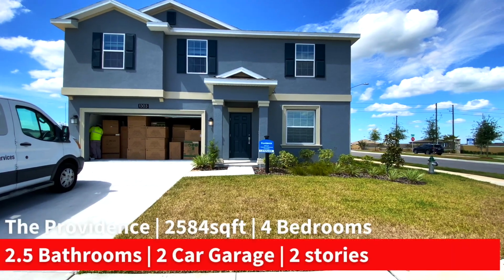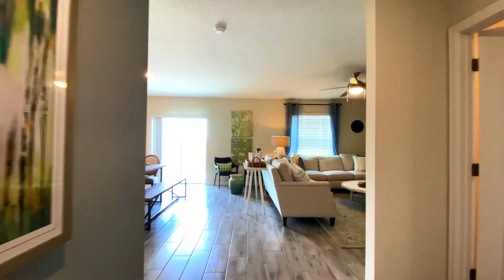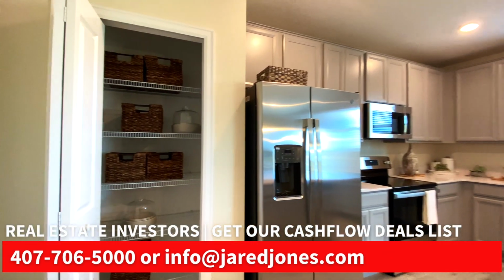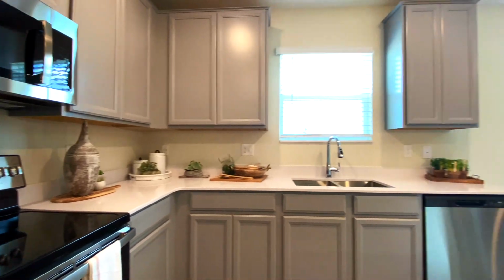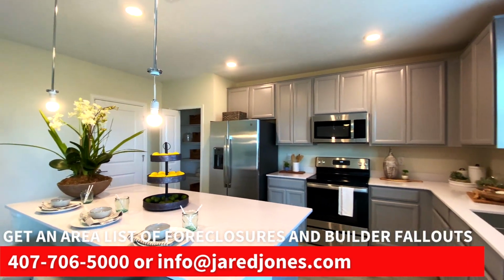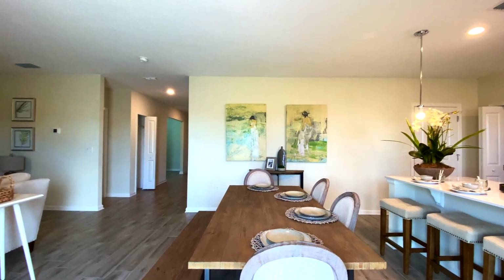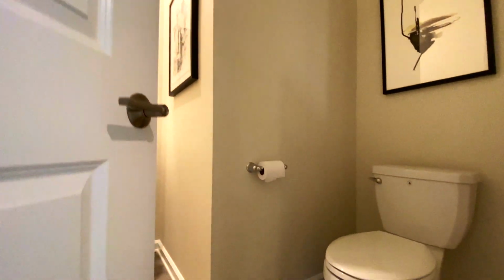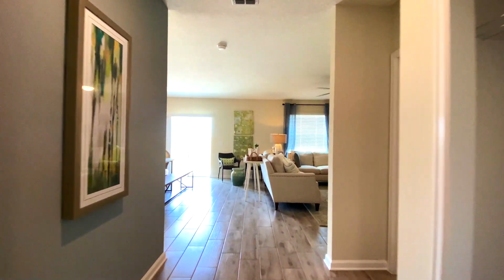New Homes in Davenport FL | Moving to Orlando in 2021 | Providence Model | 4 Bedrooms, 2 car garage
Wow! You cannot beat this value - nearly 2600 square feet in the mid $300s in the south Davenport area. If you want the best of both worlds, being close to the theme parks but still feel like you are out in the country, this is the place for you! This home features open living areas, and spacious bedrooms and Disney is 20 to 30 minutes away! If you are moving to Orlando on a budget, give us a call!
💡Get specific advice on any market in the U.S.
👉Curious if it’s a good time to buy or sell in a specific market?
💡Should you dump an investment and need outside perspective?
Get a Free 30 minute complementary consult with a 20 year real estate expert. Click the following link to meet up on a call or zoom -

✅Considering selling your home? Forget Selling the Traditional Way! Sell Your Home for a Higher Price, in Just 8 Days!  📍Anywhere in the US.

📣 Jared Jones, Licensed Real Estate Broker and Owner of Jared Jones Real Estate. He is one of the most experienced agents on the planet with having sold more than 4,000 homes across Las Vegas, Reno, Memphis, and Central Florida. He has flipped more than 200 properties profitably for himself and clients. Despite being very blessed by Almighty God in my Real Estate Career - DO NOT, construe anything I say on Youtube as investment advice. All Video Content is informational only is not to be construed as legal, investment, or tax advice. Seek advice on all of your own personal decisions by reaching out to licensed professionals in your field of investment, in your area, or relating to any other personal matter you are seeking to make a decision upon. Real Estate investing, buying, or selling comes with inherent risks. My opinions are my own.